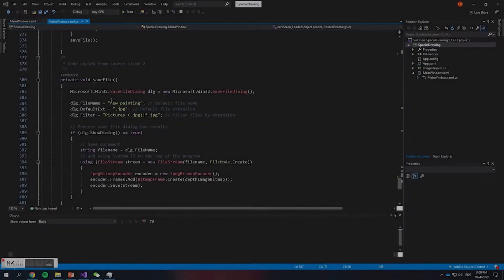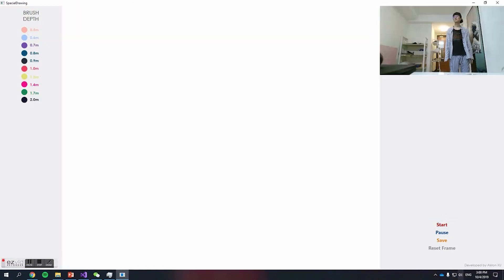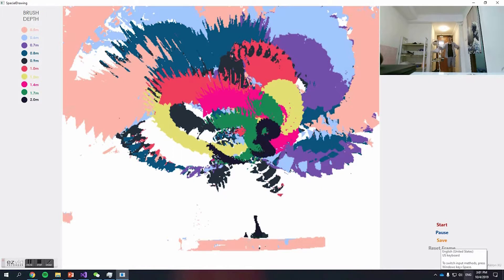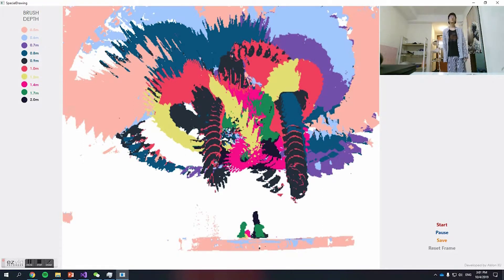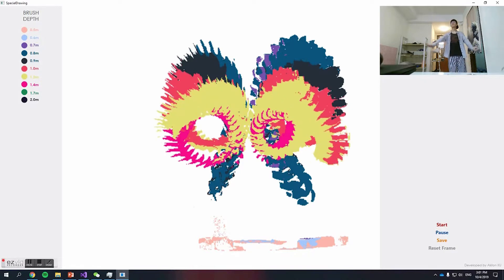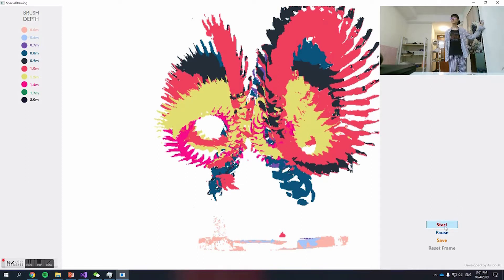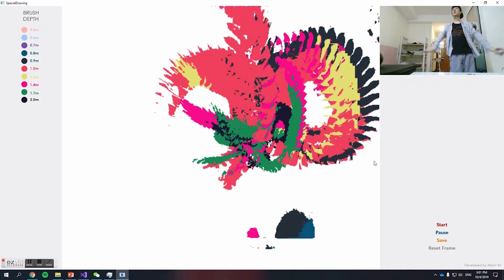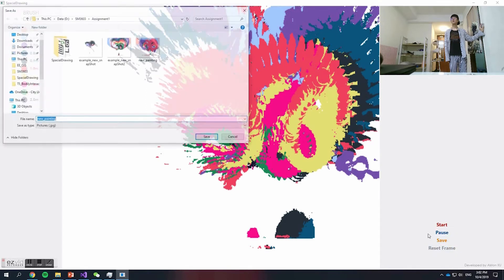Demo for assignment 1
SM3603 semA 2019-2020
Alston XU